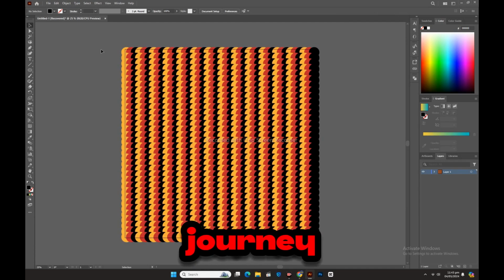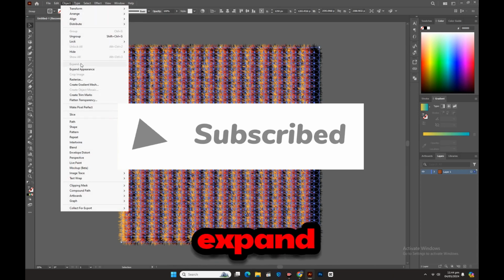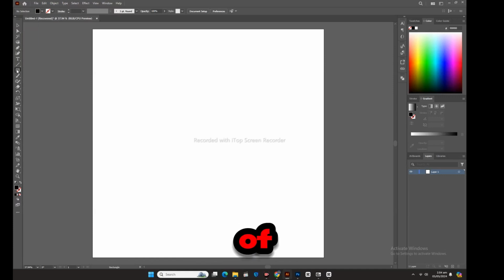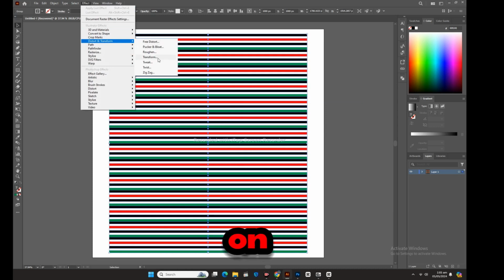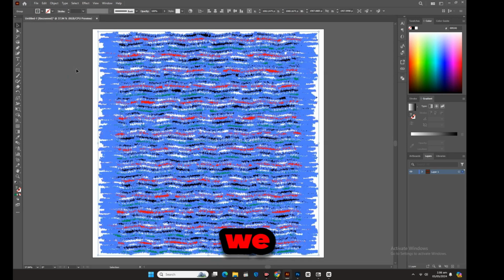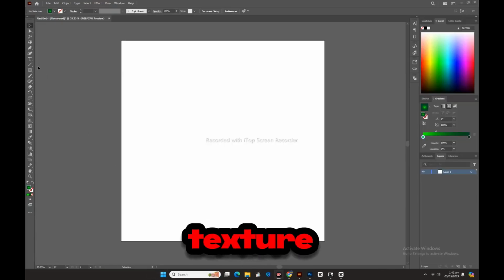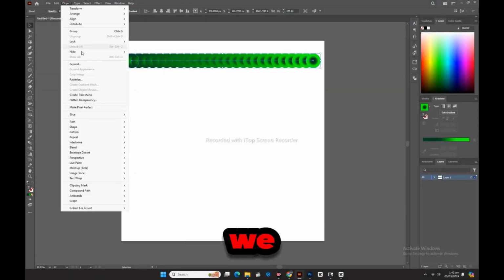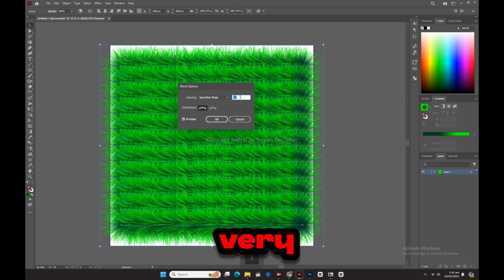Texture Mastery (Carpet Rug and Grass) Effects in Illustrator/HLGRAPHICS adobe grass effect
Texture Mastery (Carpet Rug and Grass) Effects in Illustrator